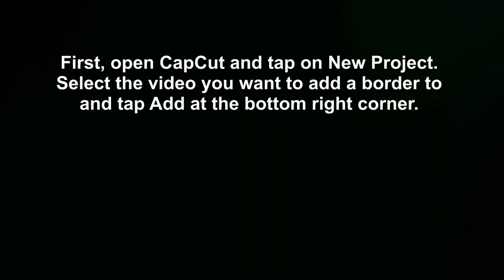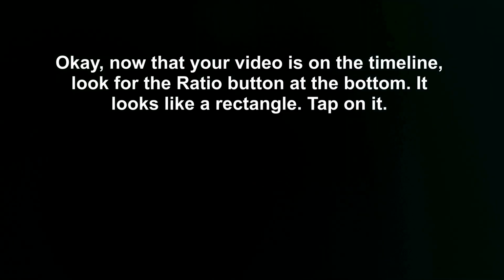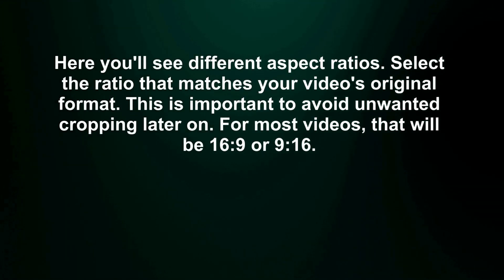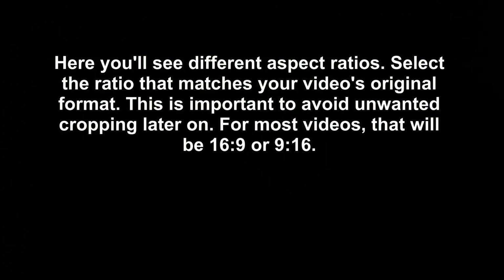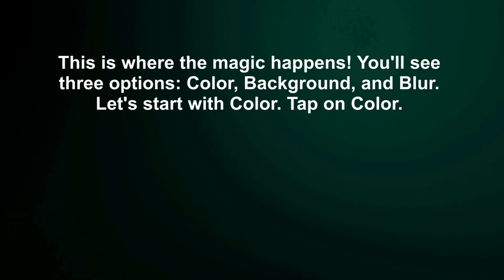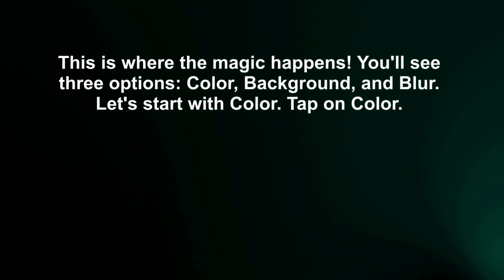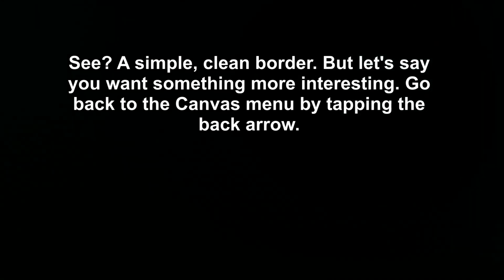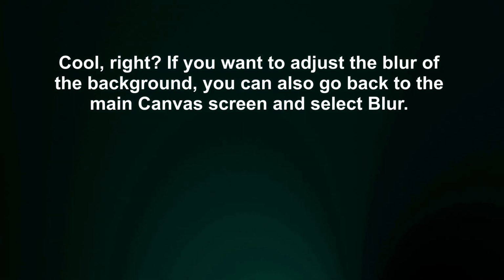How To Add Border To Video In Capcut - NEW! Step by Step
How To Add Border To Video In Capcut: Learn to enhance your CapCut videos with visually appealing borders! This comprehensive guide walks you through the simple steps to add borders, customize their color and thickness, and elevate your video editing game, making your content stand out on social media. Master the art of creating eye-catching videos with personalized borders in CapCut today.

00:00 Intro
00:07 New Project
00:13 Ratio
00:20 Canvas
00:26 Color
00:35 Background
00:44 Blur
00:50 Adjust Border Thickness